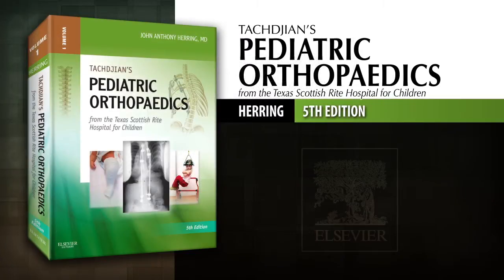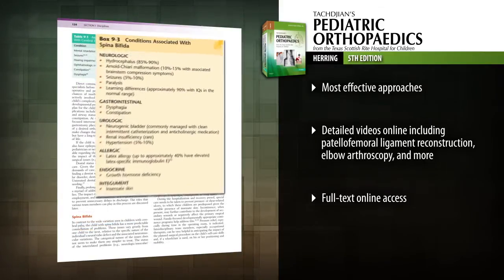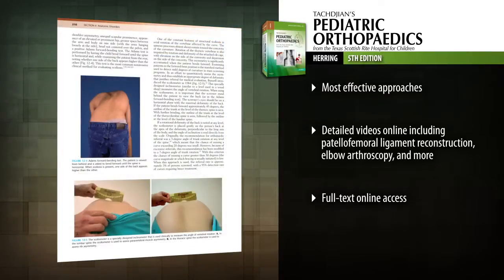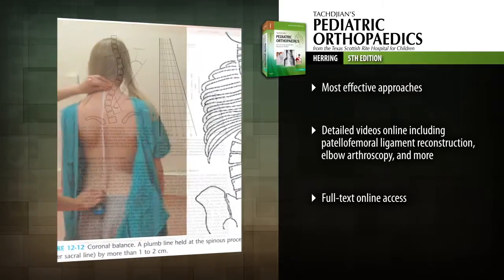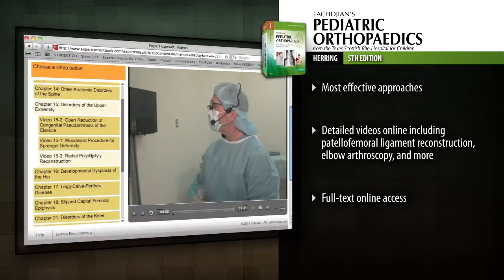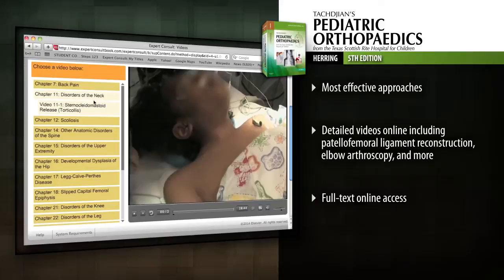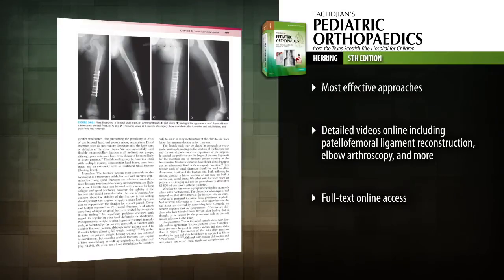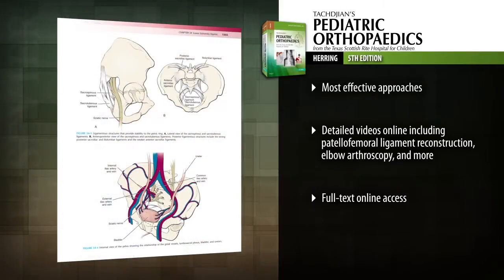Tachdjian's Pediatric Orthopaedics: From the Texas Scottish Rite Hospital for Children, 5th Edition